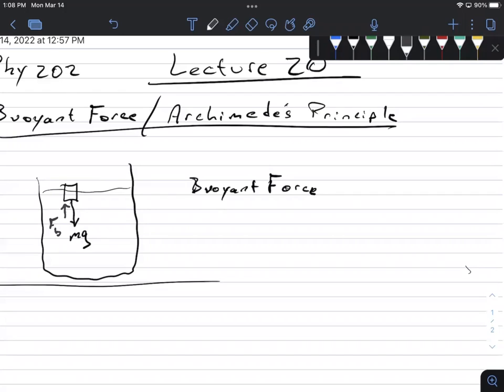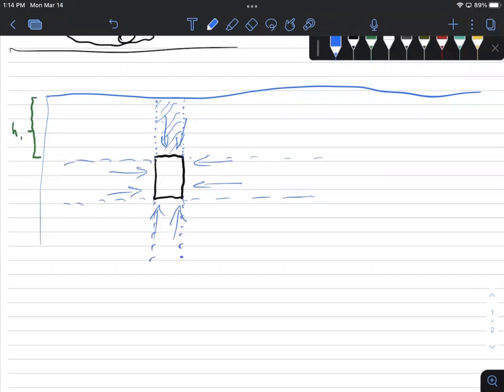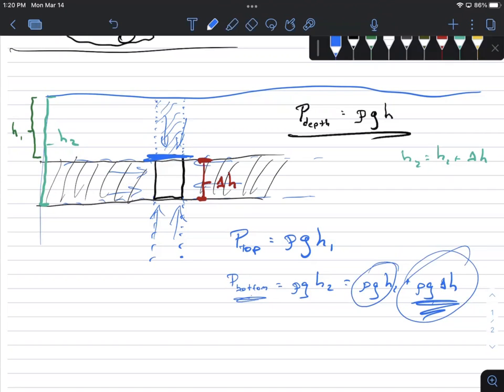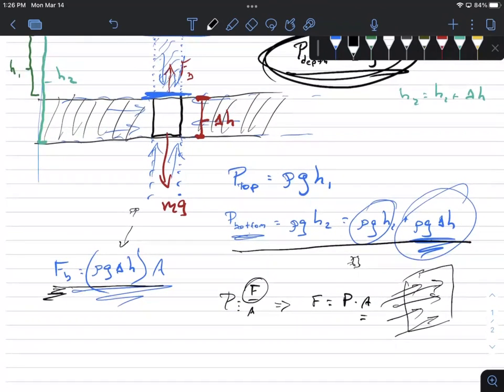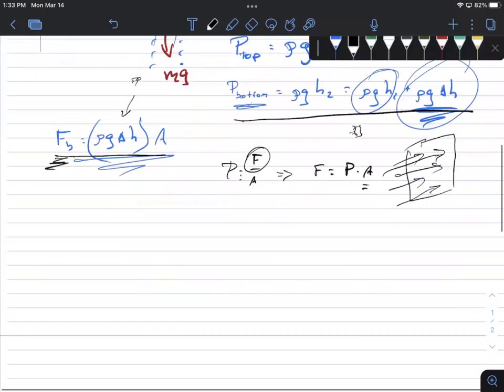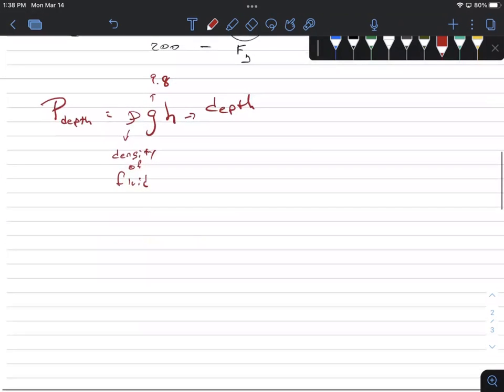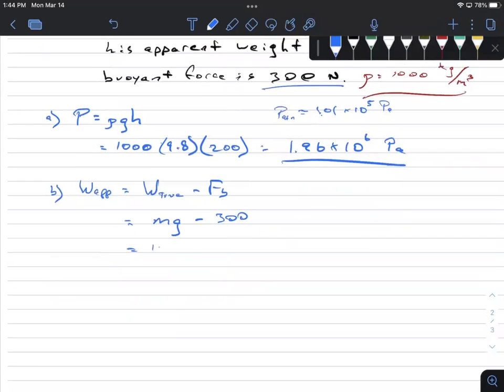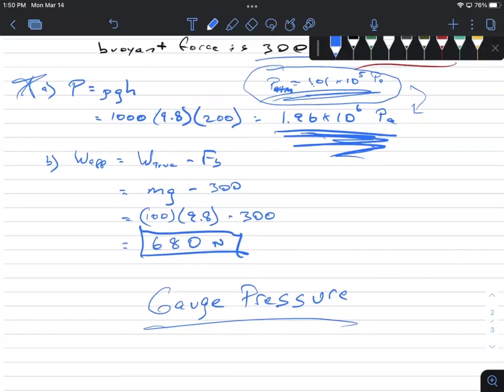Phy 202 Fluids 4 3 14 22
Pressure vs depth relationship and apparent weight.